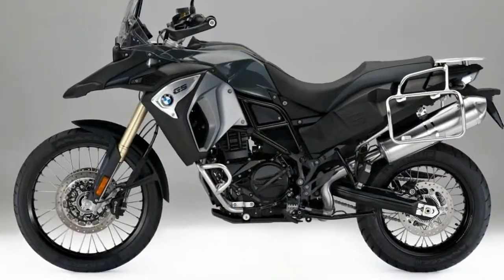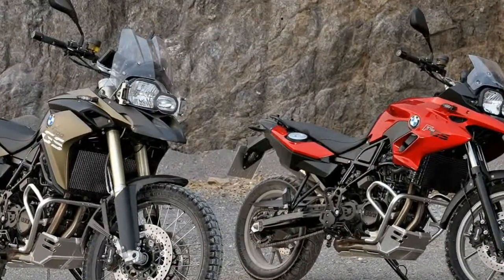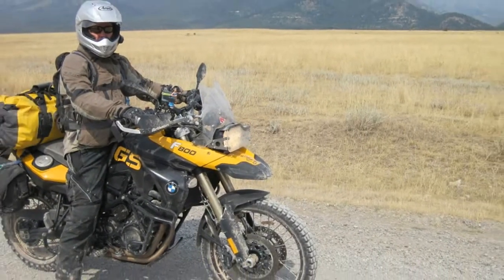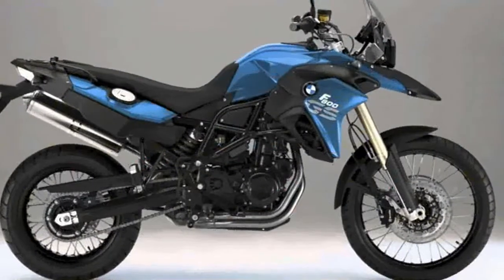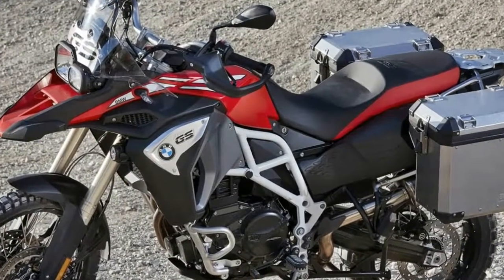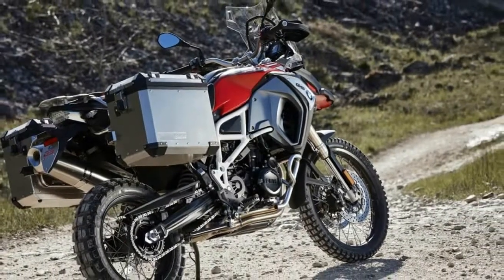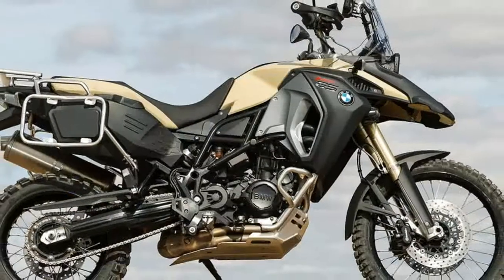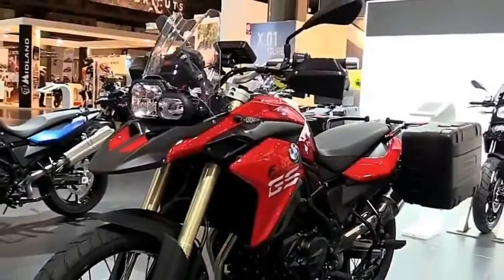Otto Bike - 2019 BMW F800GS ND Premium Features Edition First Impression HD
Otto Bike - 2019 BMW F800GS ND Premium Features Edition First Impression  HD-Until now, BMW Motorrad has applied the “Adventure” moniker only to its large GS models with Boxer engines. In mid-June, however, that changes with the debut of the all-new 2014 BMW F800GS Adventure, a bike designed to be better in the dirt than a standard F800GS while also being a much-improved touring rig.

██████ GET DAILY UPDATES! NOW! ██████